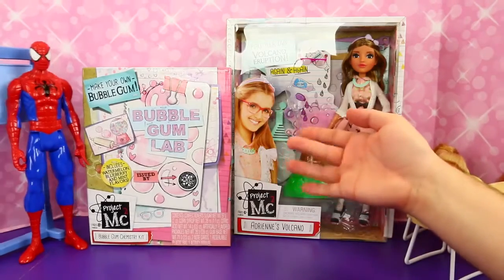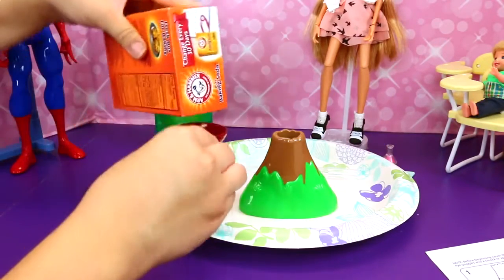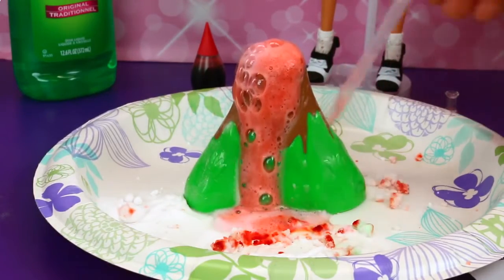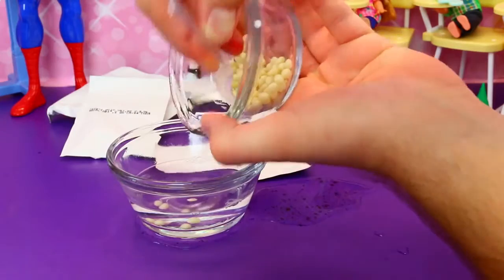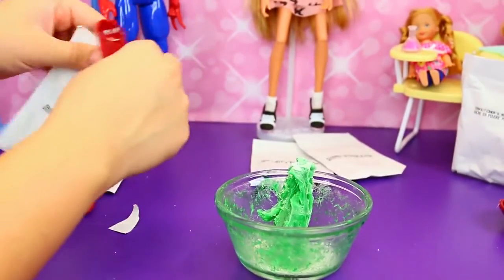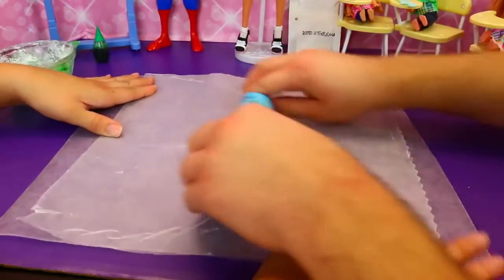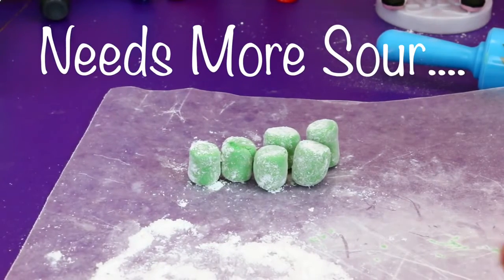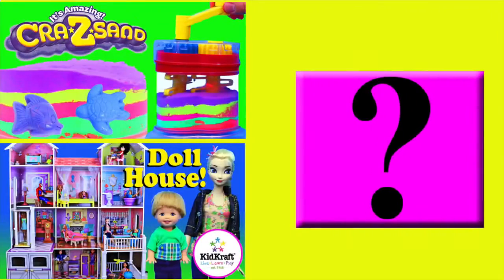Project Mc2 Making Candy Gum Slime! ❤ Adrienne s Volcano Bubble Gum Lab + Frozen Kids & Spidey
children's entertainment | Project Mc2 Making Candy Gum Slime! ❤ Adrienne s Volcano Bubble Gum Lab + Frozen Kids & Spidey